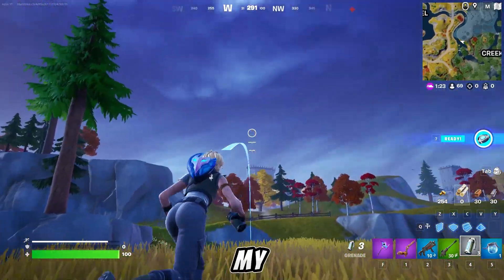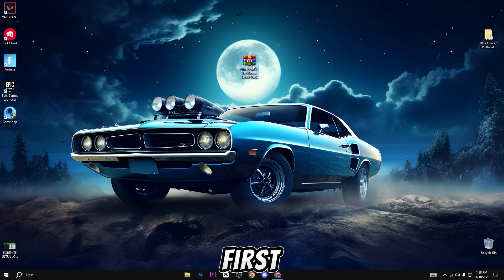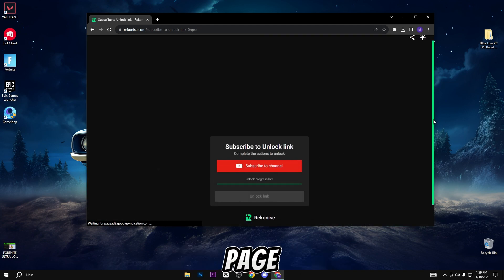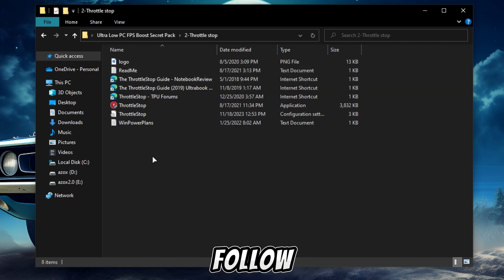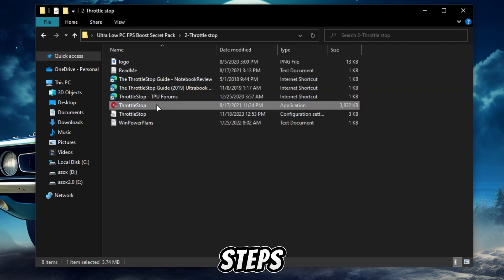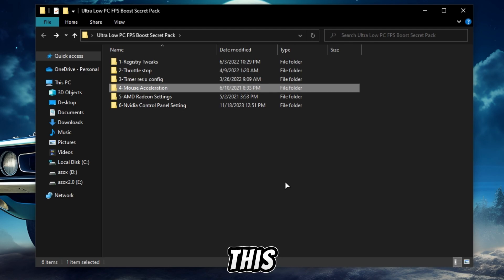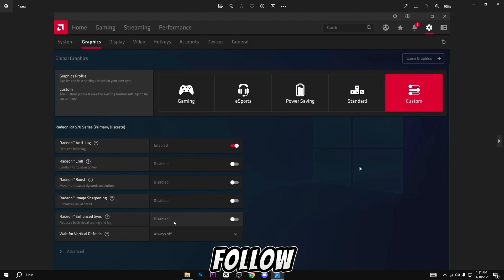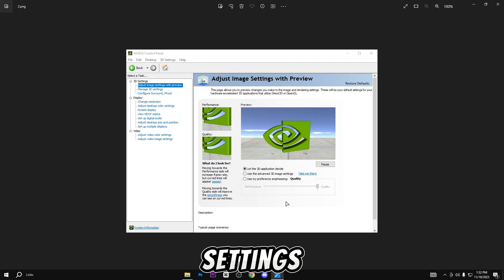THE ULTRA LOW PC FPS BOOST & FIX STUTTER IN FORTNITE ON LOW END PC !✔️(FPS BOOST FORTNITE SEASON OG)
As you know that Fortnite release the new Season so todays In this video, I present to you "The Ultimate FPS Boost & 0 Ping Guide For Fortnite Chapter 4 Season 5!" If you're looking to enhance your gaming experience and dominate the competition, you've come to the right place.

Are you tired of lag and high ping ruining your Fortnite matches? Don't worry, because I have got you covered. In this comprehensive guide, I will walk you through easy step-by-step instructions to optimize your FPS and achieve that elusive 0 ping in Fortnite Chapter 4 Season 5.

Join me as I explore various techniques and settings to maximize your gaming performance. I'll cover everything from system optimization to network tweaks, ensuring you have a smooth and responsive gameplay experience. Say goodbye to stuttering, input delay, and frustrating lag spikes.

Whether you're a seasoned Fortnite player or just starting your gaming journey, this guide is designed to help you level up your skills. I break down complex concepts into simple, easy-to-understand steps, making it accessible to everyone.